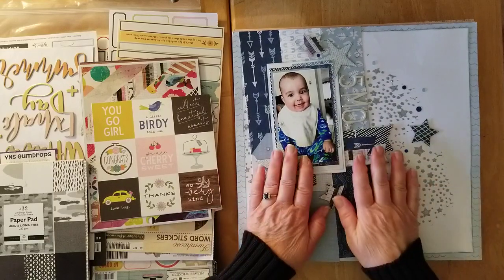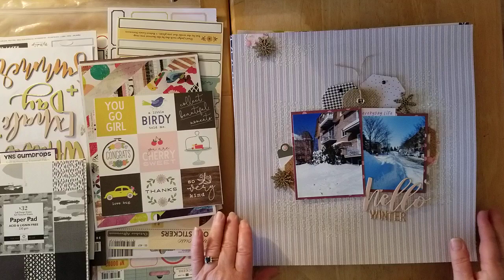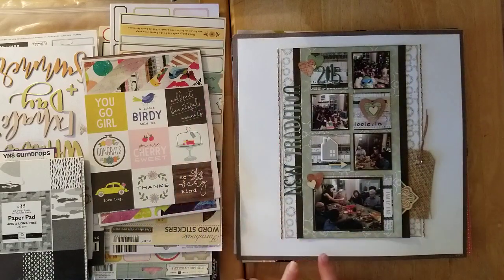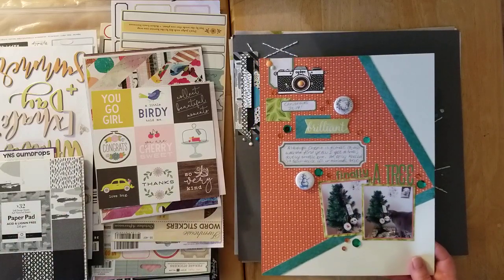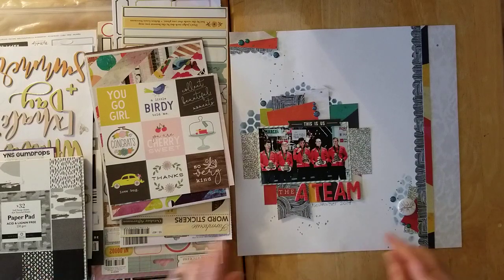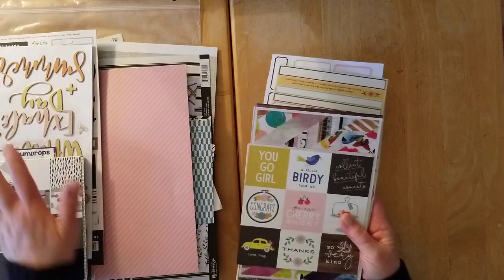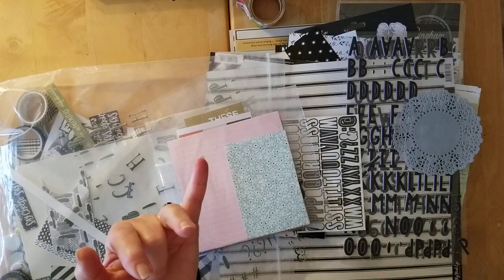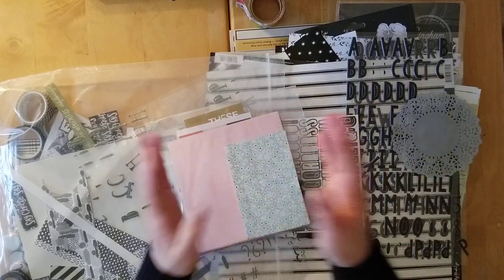MARCH 2020 LAYOUT SHARE AND HOW TO KILL A KIT WITH STYLE WRAP-UP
Welcome back to another round of How 2 Kill A Kit With Style! Follow along with all of our super crafty You Tubers as they show you how to create, use, and kill kits of all shapes, sizes,and styles!